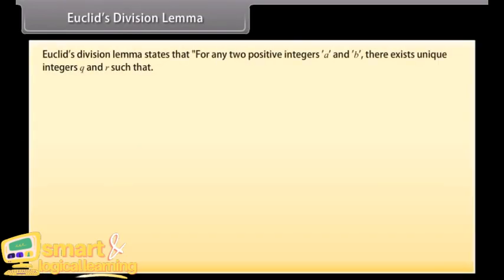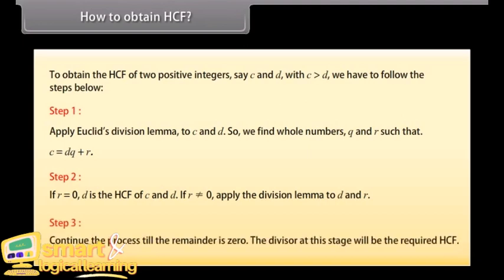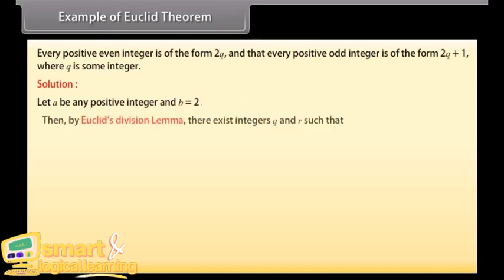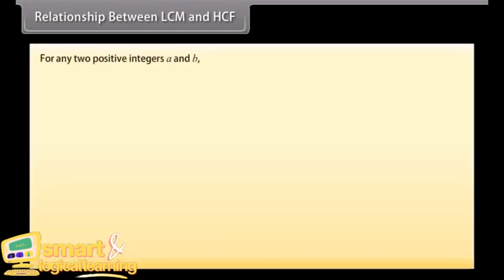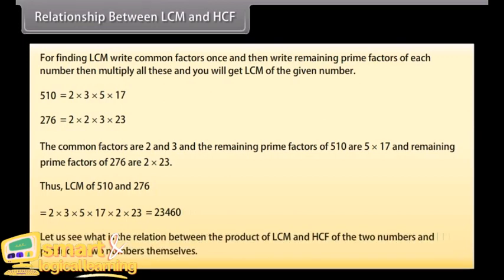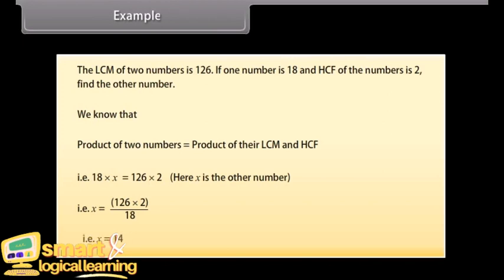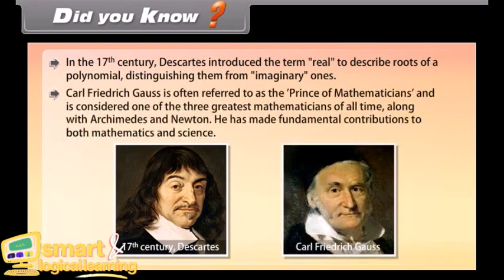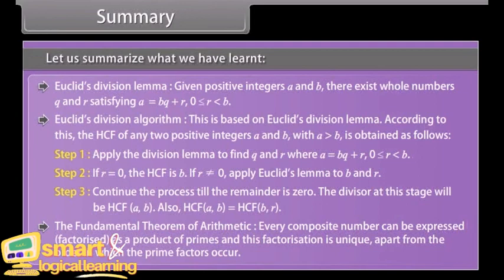Real Numbers I